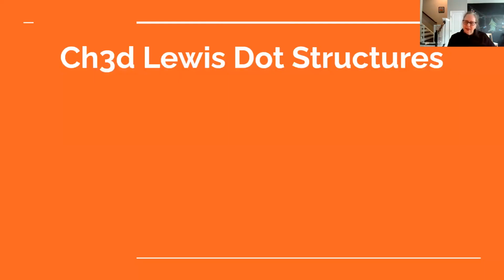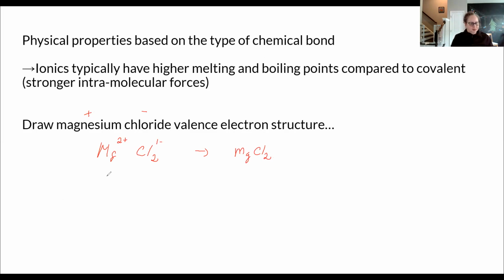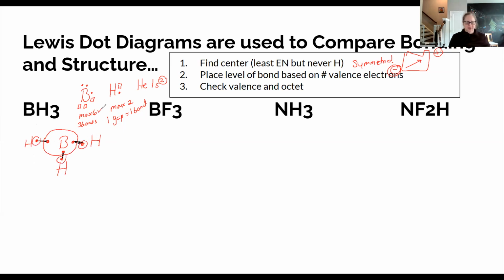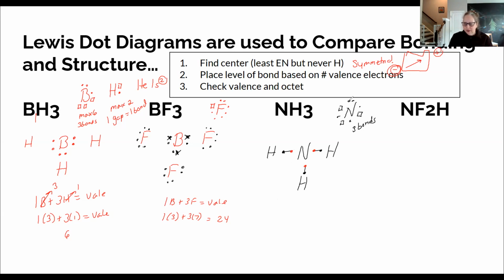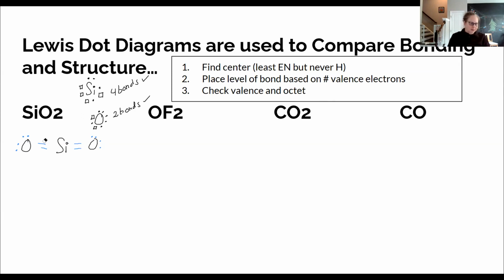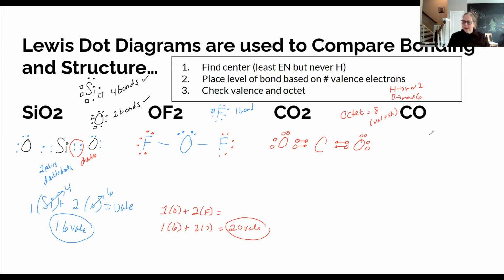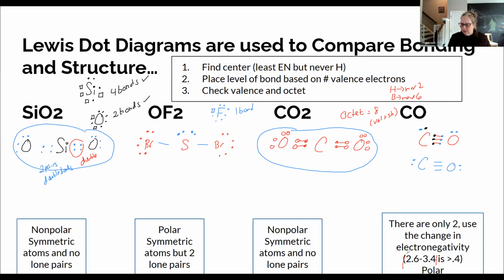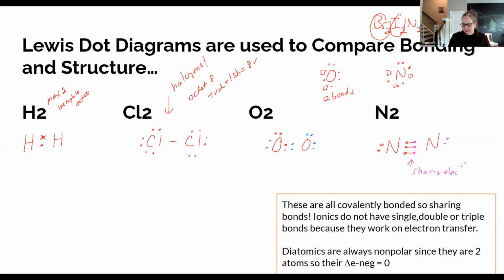Ch6d Lewis Structures and Polarity